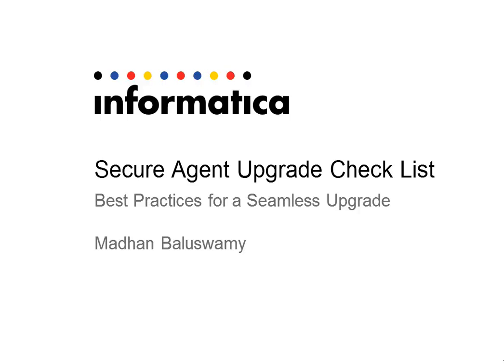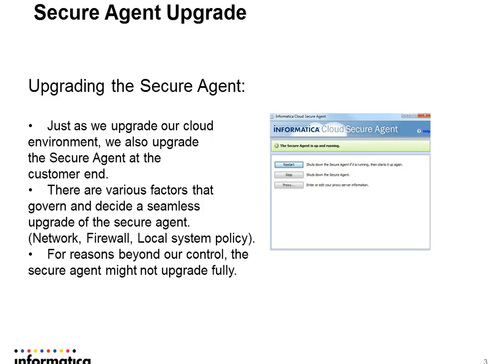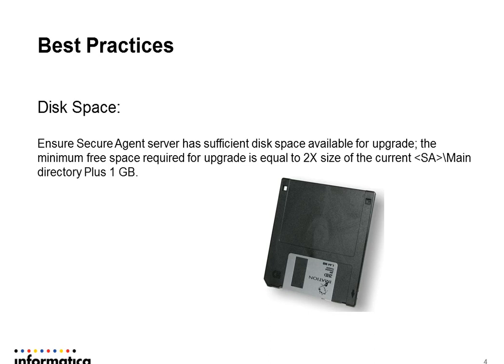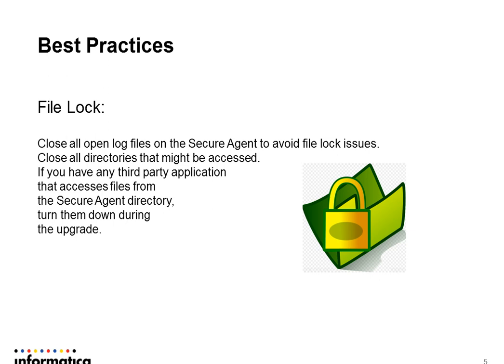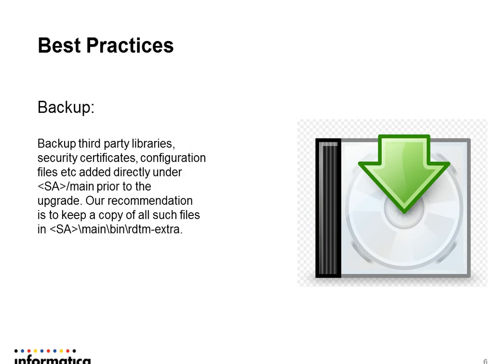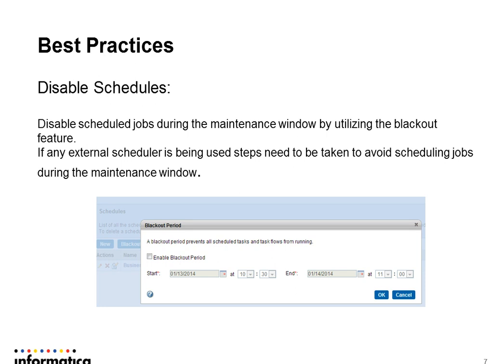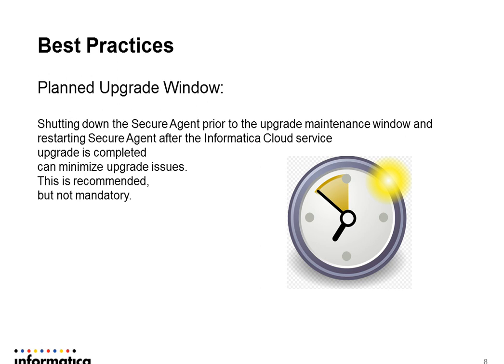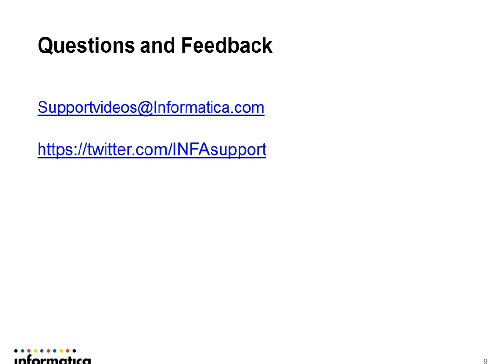Secure Agent Upgrade Check List in Informatica Cloud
This Video gives the best practices that can be followed during an Informatica Cloud upgrade so that there can be a seamless upgrade with no further downtime.